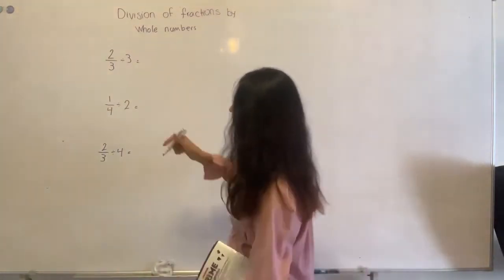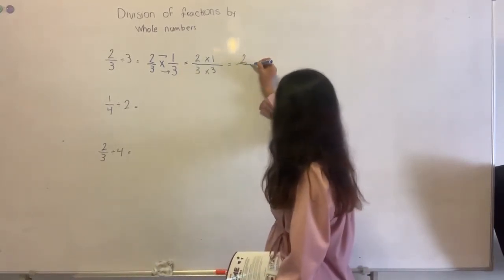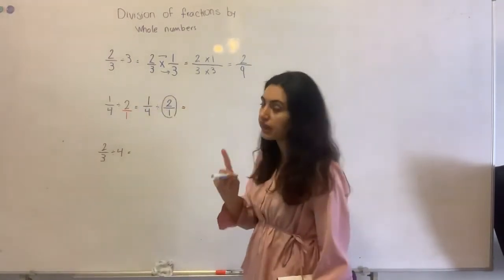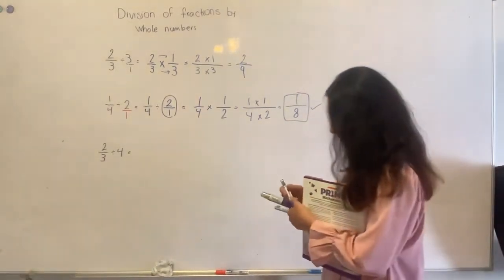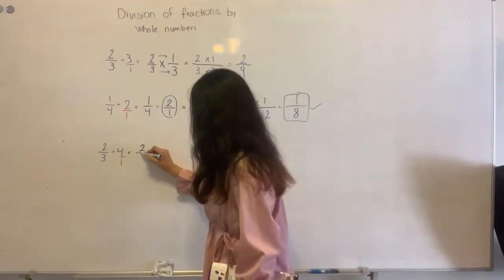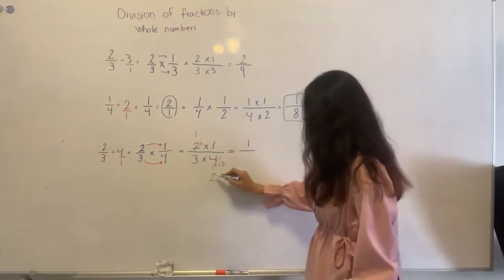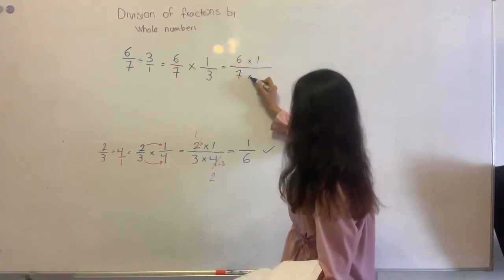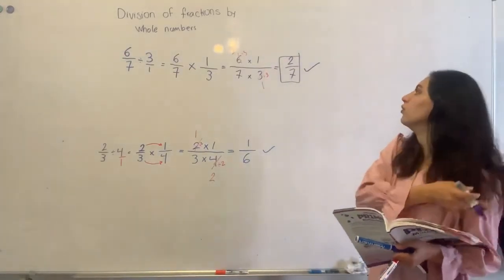Division of fraction with whole numbers